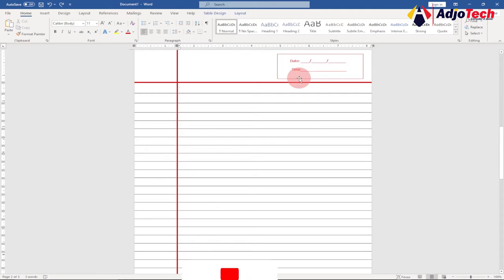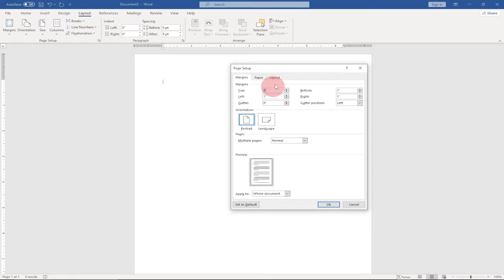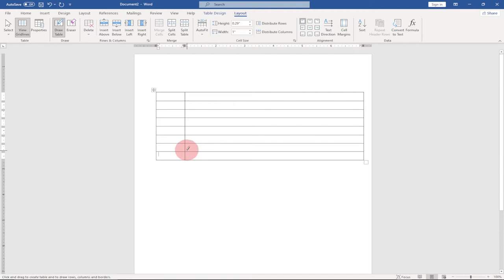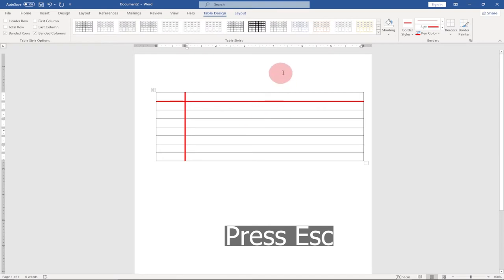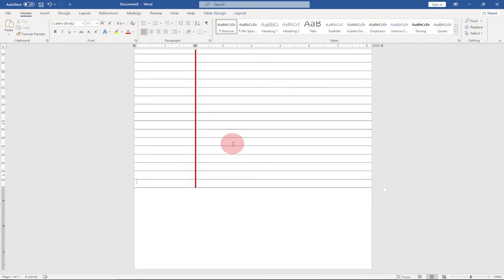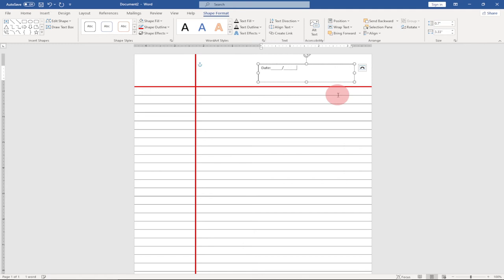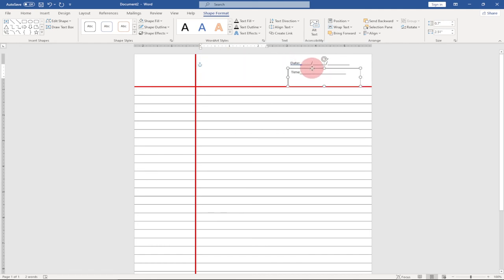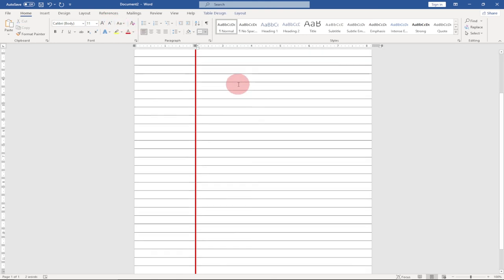How to create Notebook page in word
Hi there, in this tutorial, I will be showing you how to create printable notebook page in MS word. You will follow easy steps to create notebook page in word.